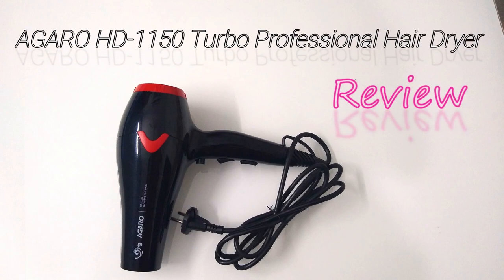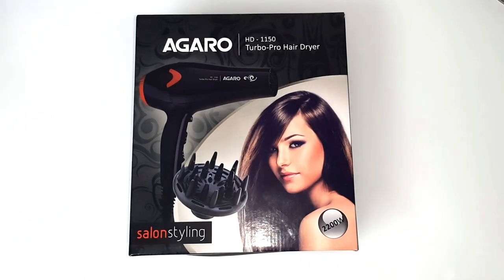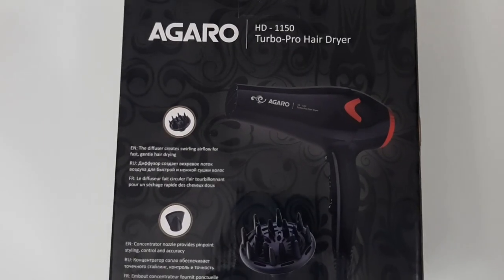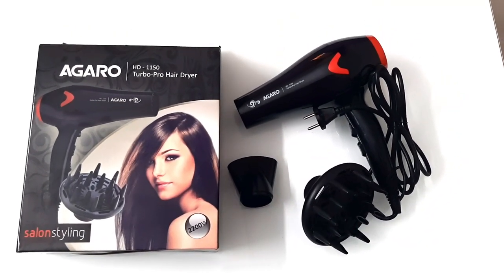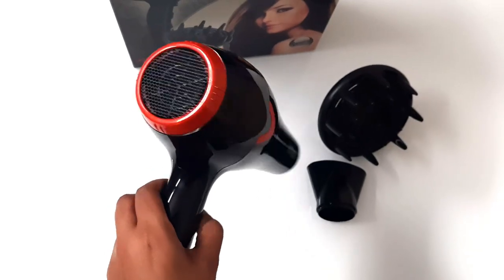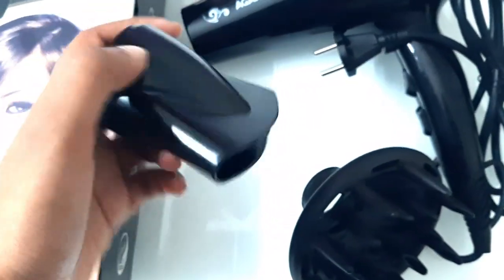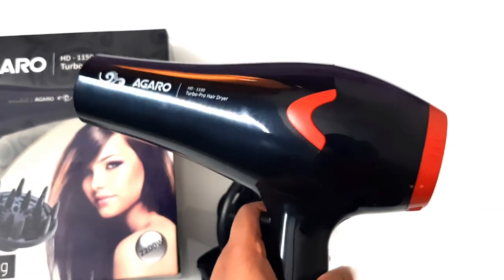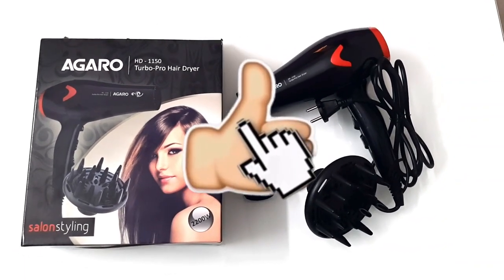AGARO HD-1150 Turbo Professional Hair Dryer I Review!!!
Concentrator Nozzle & Diffuser
Professional AC Motor 2200W ; Cord length: 2m ; Power Required (Volts): 220-240 V, Universal Voltage: No
3 Heat & 3 Speed Setting
Auto Shut Off Heat Sensor
Cool & Hot Air , Powerful Fan System
2 Years Manufacturer Warranty

list each hour and we try our best to pick the latest
possible list available from Amazon.The price and offers
can change at any time,so please be sure of the correct
price before buying.